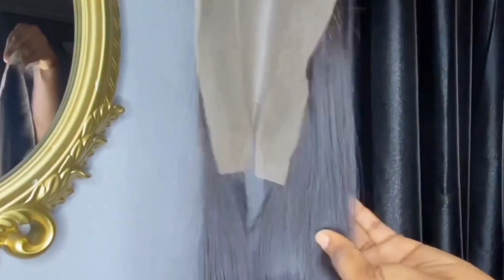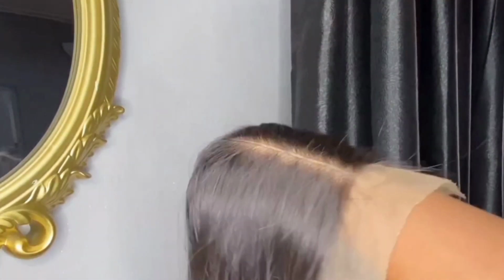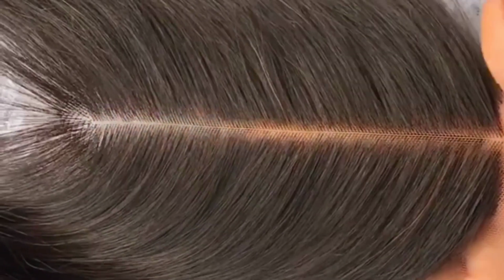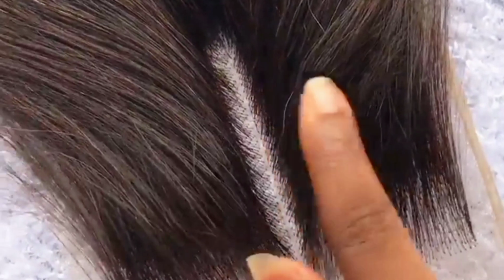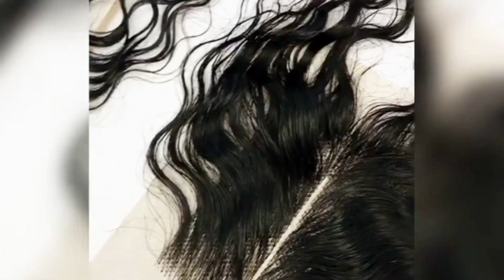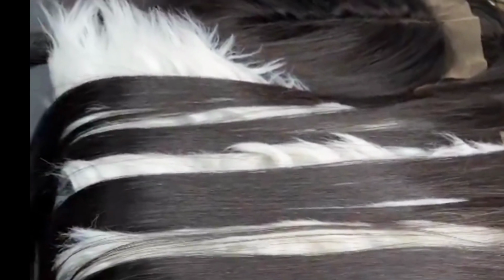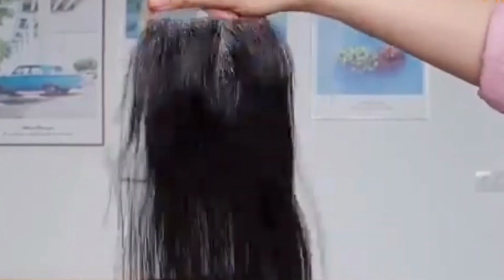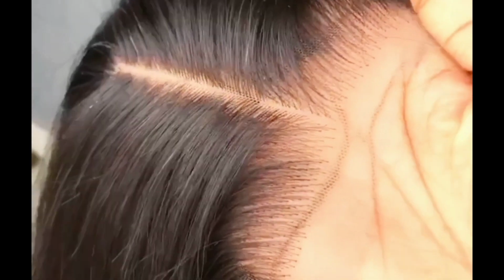How to identify original bone straight human hair closures 2023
Hey guys, thank you for stopping by my channel and I trust you're good. I deeply appreciate the love and support you give to this channel 🙏

In today's video I will be showing you how you can identify an original bone Straight hairs closure from all the fake hairs in the market. so bone Straight hairs closures are quite exotic hairs and they're really expensive, they are also a high grade of the human hairs in the market so more reason it gain popularity and being that expensive. some persons have had bad experiences buying this hairs fake with the hope of getting the benefits just because they couldn't identify the original one from the fake ones and that's why I decided to film this video for y'all.

 watch till the end so you'll get all the steps correctly. thanks for watching, don't forget to like,share and comments your thoughts in the comment section and I will see y'all in my next video. bye!